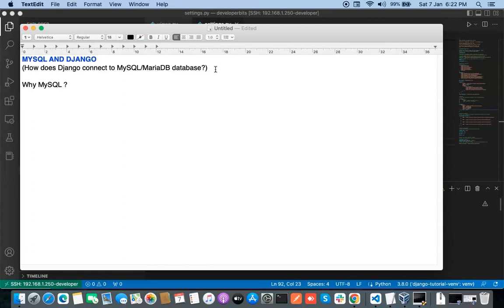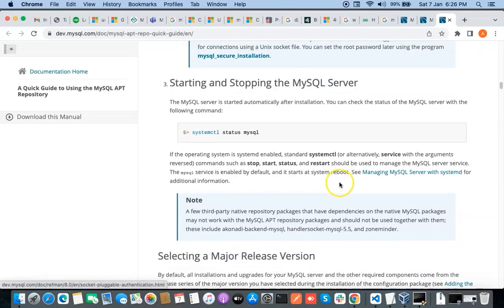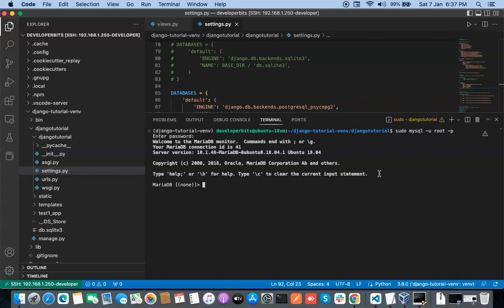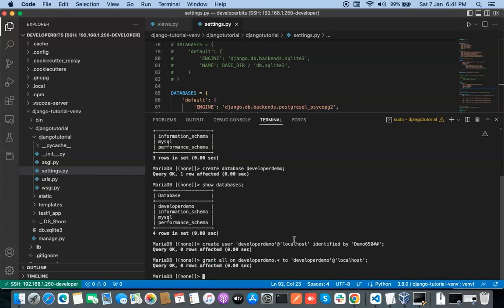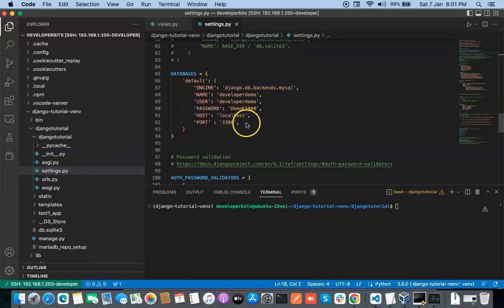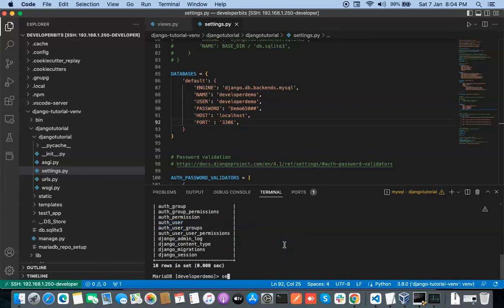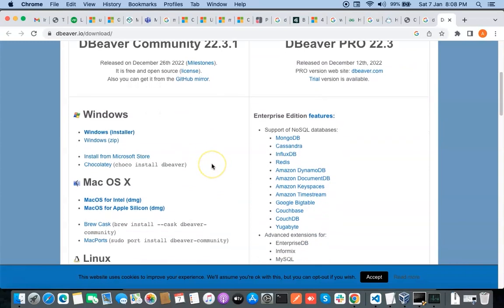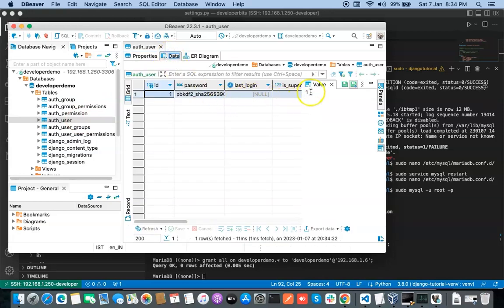Connect to Database - MySQL (How does Django connect to MySQL/MariaDB database)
MySQL is one of the most popular database. It is fast and reliable. It is easy to learn and administer. It uses Standard Structured Query Language(SQL).

MariaDB is just another implementation of MySQL

1. to download the database depending on the OS you are using. You can use community editions which are free to use.
4. To install on ubuntu, follow the guide
5. An installation of MariaDB server is already demonstrated in this video.
6.

CONNECT MYSQL GRAPHICALLY

1. To connect a MySQL service graphically for east administration, you can install SQLYog software.
2. You can also install community edition of DBeaver software which is free to use.

PACKAGE USED BY DJANGO TO CONNECT TO MYSQL

mysqlclient is the package required by Django to successfully connect to the MySQL server.

pip install mysqlclient

In the setting.py, connection can be created like this:

DATABASES = {
    'default': {
        'ENGINE': 'django.db.backends.mysql',
        'NAME': 'developerdemo',
        'USER': 'developerdemo',
        'PASSWORD': 'Demo650##',
        'HOST': 'localhost',
        'PORT' : '3306',